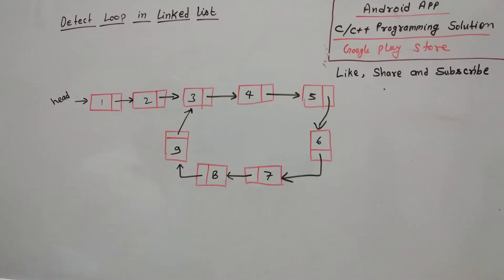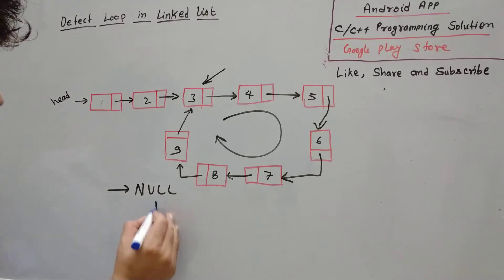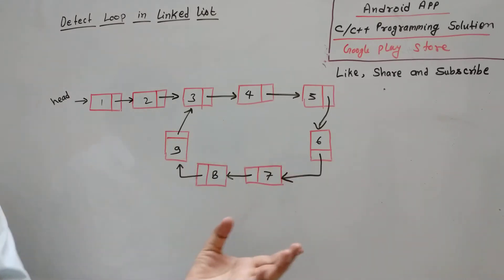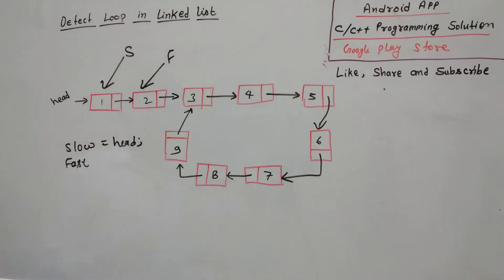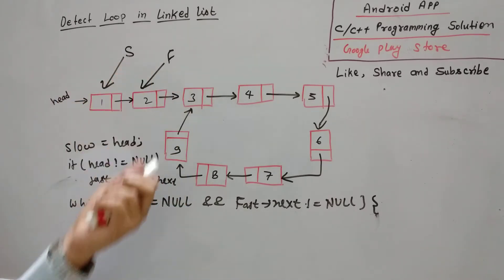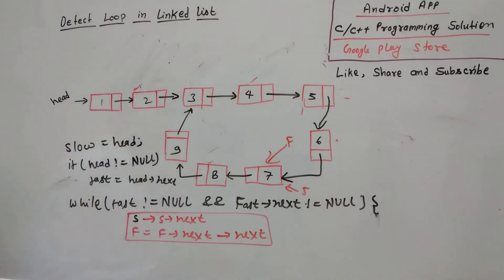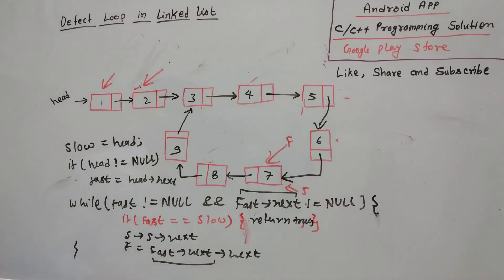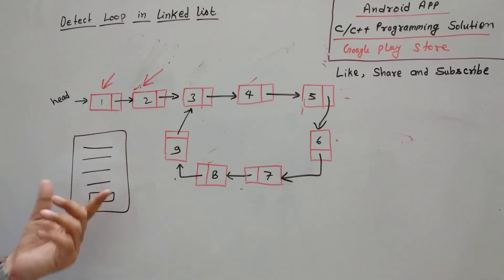Detect cycle in linked list, Cycle detection in a Linked list.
Answer of your Questions Asked to me. (direct Link given below)

Hey, friends, I upload the videos in this channel in Hindi for Engineering student of UPTU and other universities for computer science and IT (information technology) students.